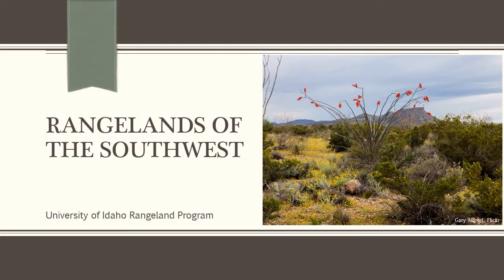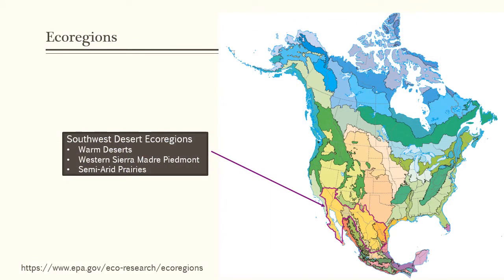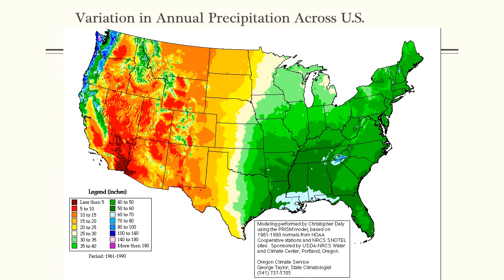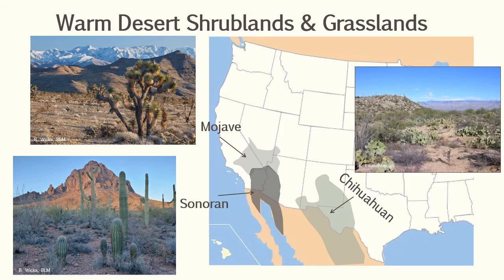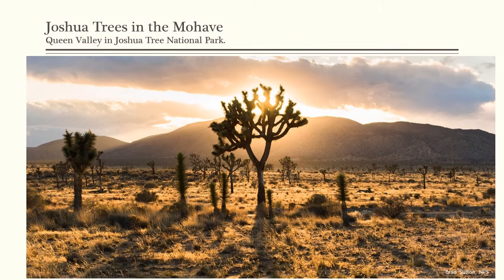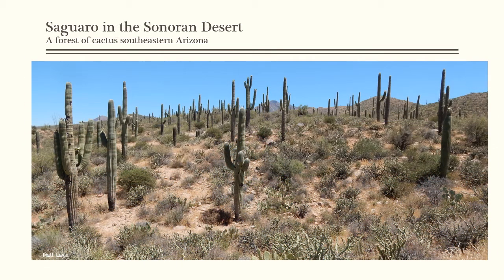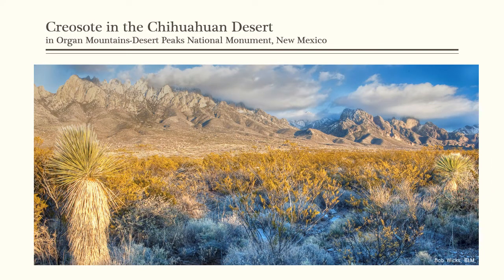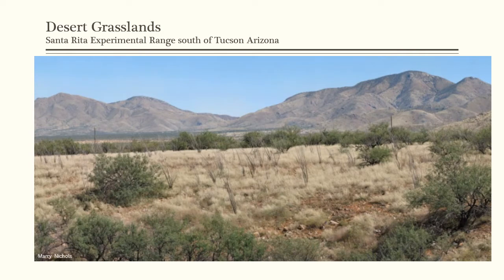Southwest Rangeland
Quick overview of desert shrublands, grasslands, and succulents of the southwestern US.